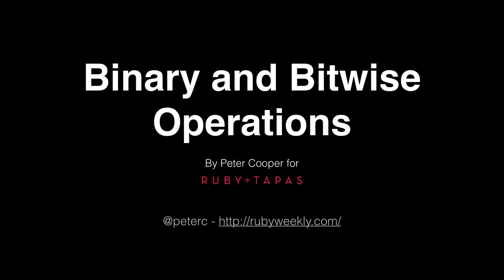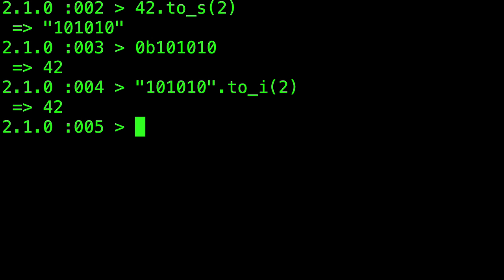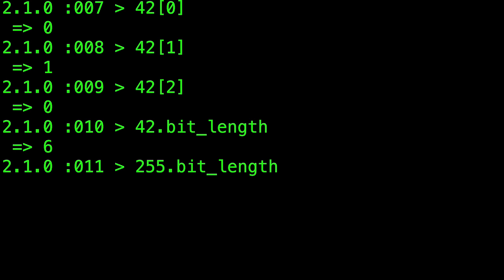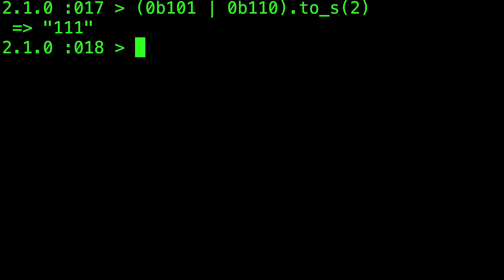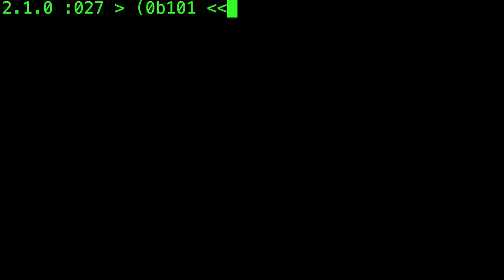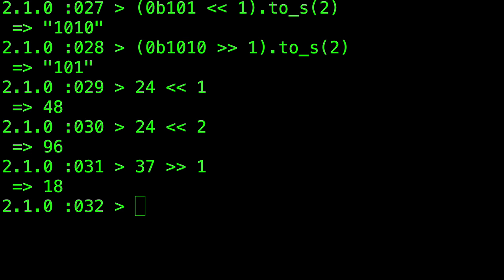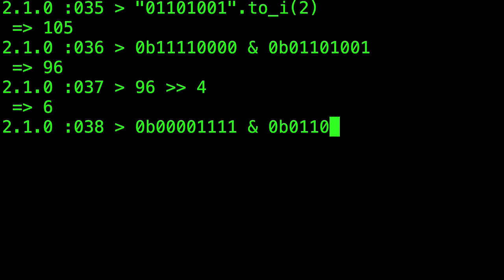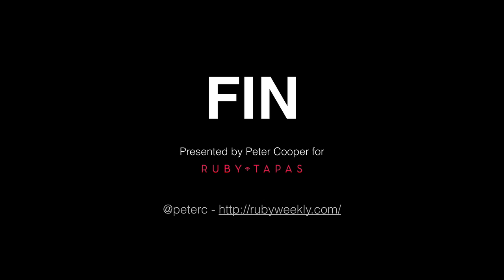Binary and Bitwise Operations in Ruby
Not played with binary in Ruby yet? Here's a primer to binary, binary operations, and how it all comes together in Ruby for various purposes.

Originally produced for RubyTapas in November 2014.